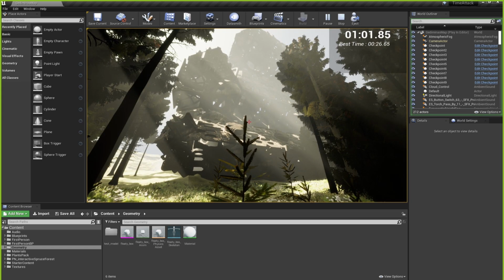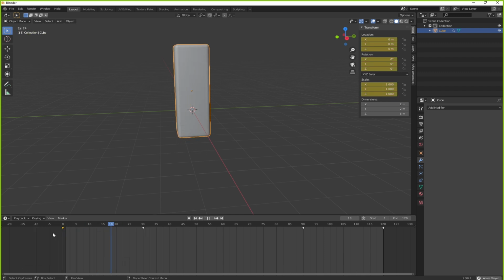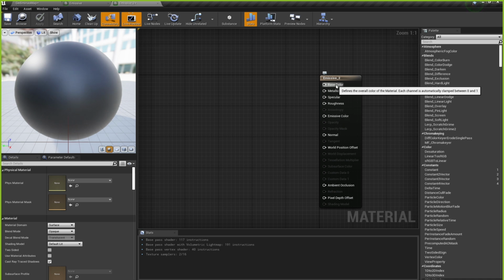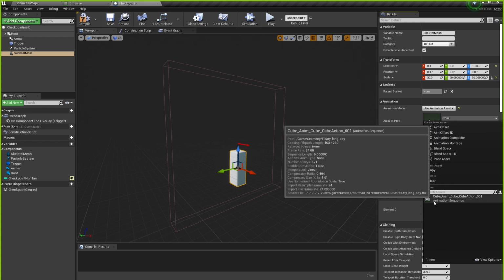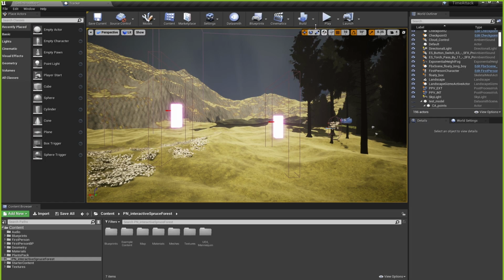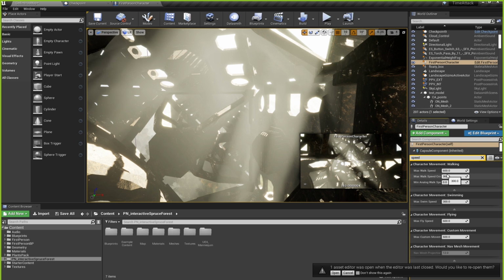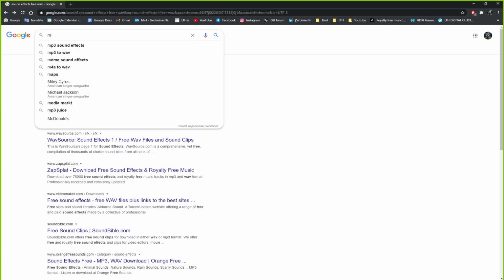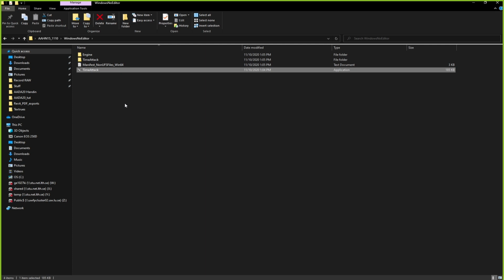Webinar: Unreal Engine for Architects (Part 3)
This is a webinar excerpt video for my students in LTH, Lund University. It's the first tutorial video for Grasshopper to Rhino to UE4 course.

My hardware:

3D printer (FDM) - Creality Ender 3
3D printer (SLA) - Anycubic Photon Zero
3D printer accessories - Anycubic Wash and Cure station